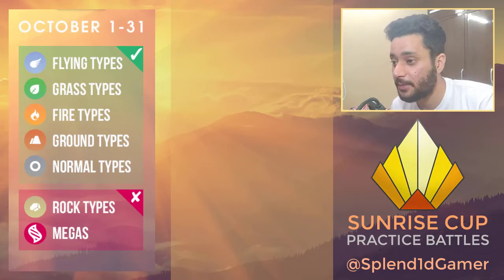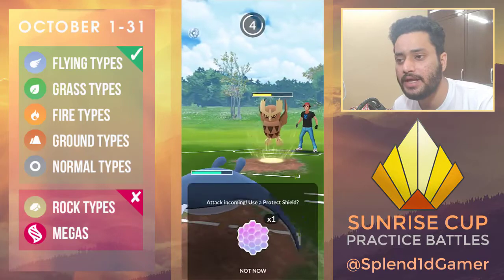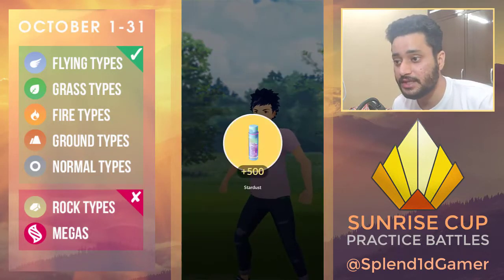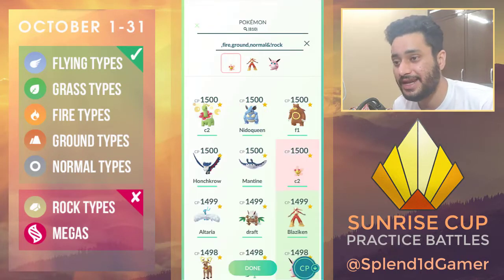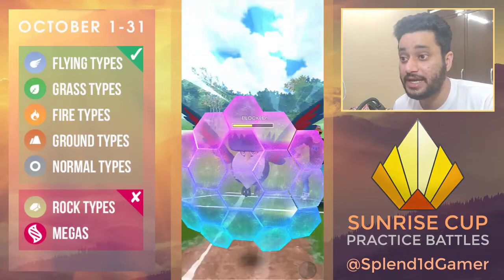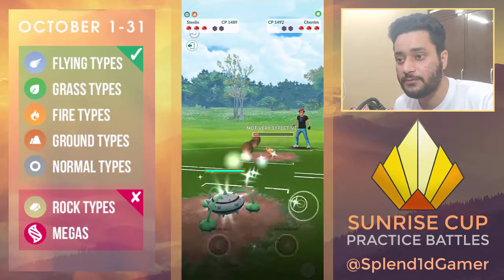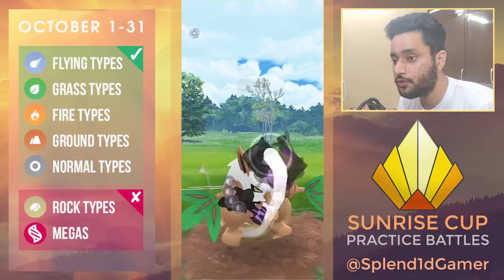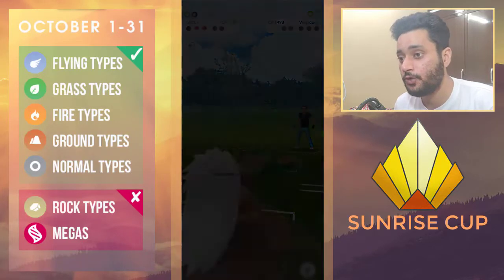The Sunrise Cup Practice Battles | Best of 5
First look at the Silph Sunrise Cup Meta and Practice with different eligible Pokemon form the Cup.

Silph takes Pokemon GO PvP a step further by organising unique ranked cups each month.